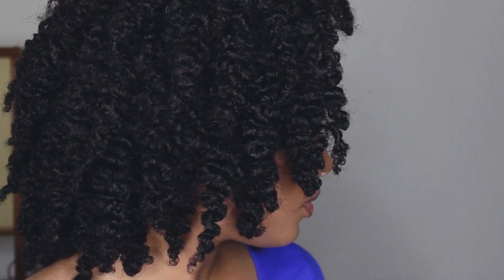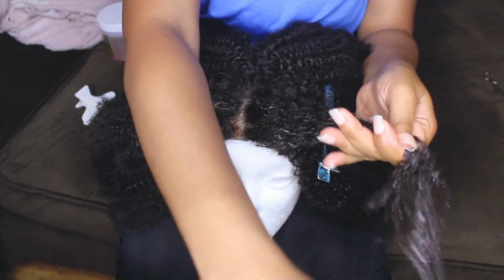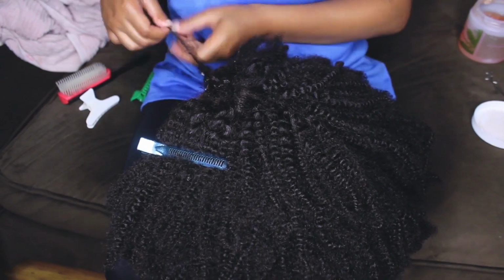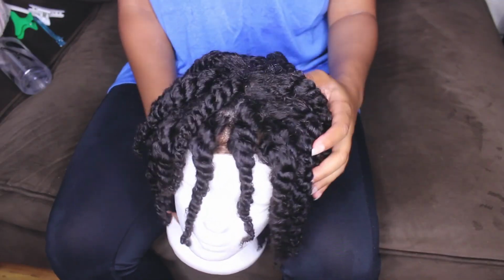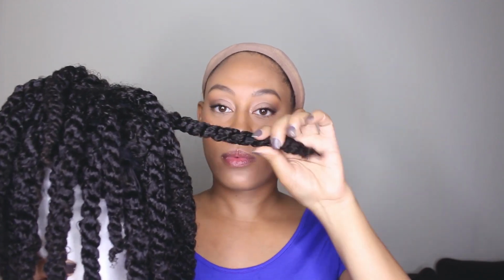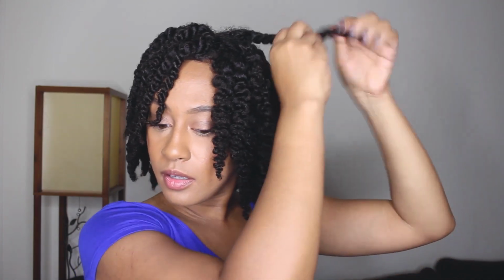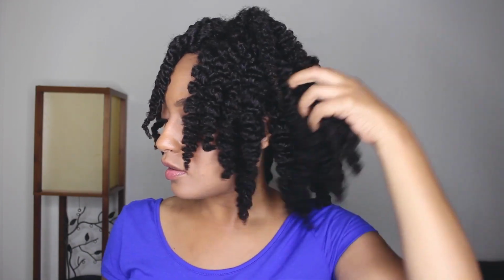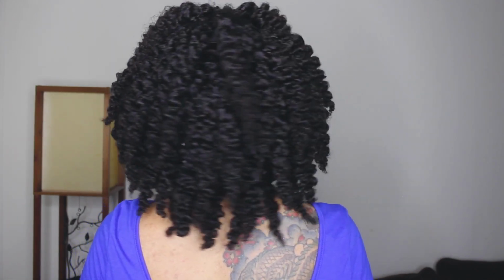😍My Coily Journey! MOST Defined Twist Out With HerGivenHair Clip-ins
Credit: @KymaMonaiTV I ended up using 2 1/2 bundles to make this wig.